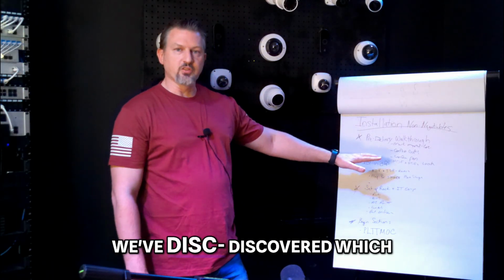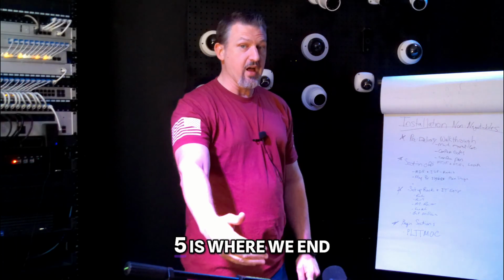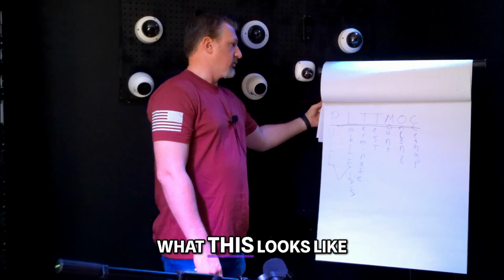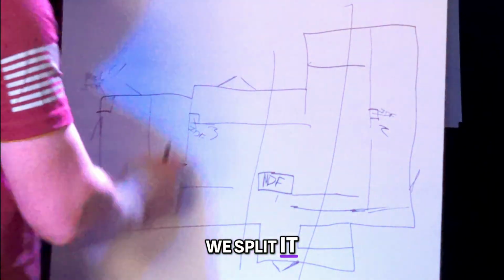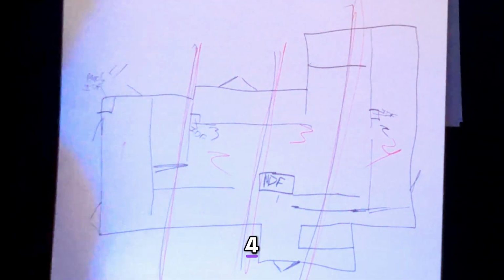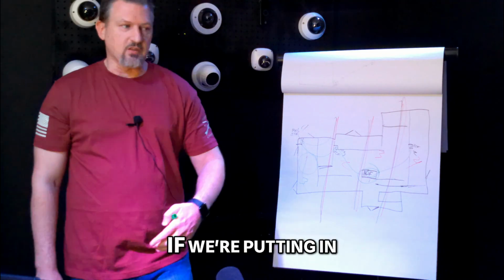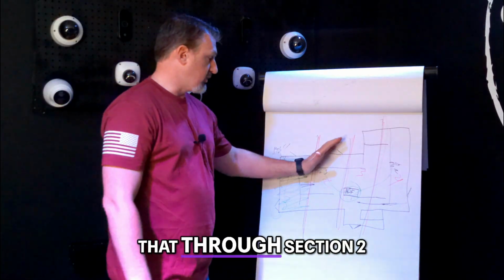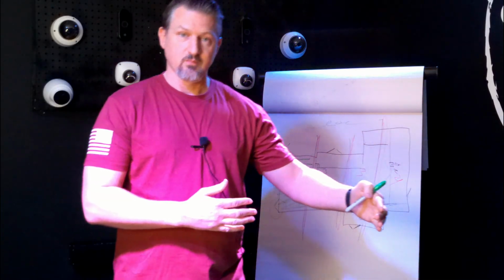Master Installation The 7 Steps to Flawless Network Setup